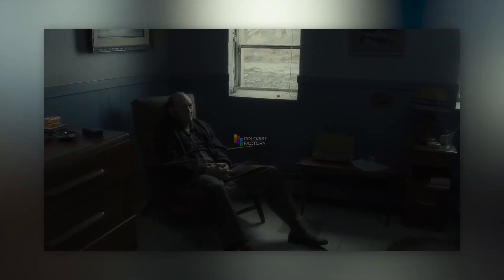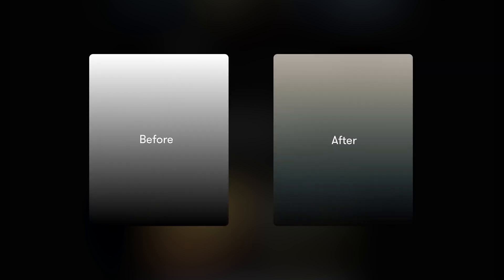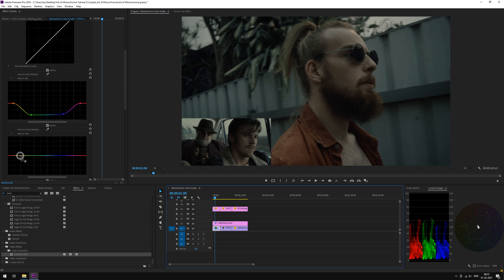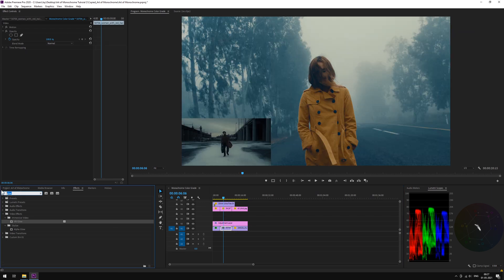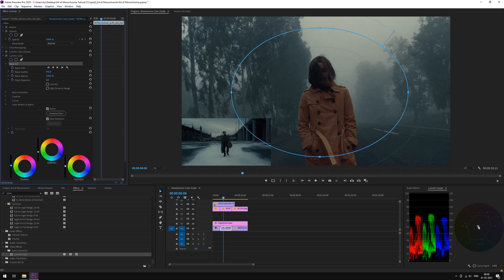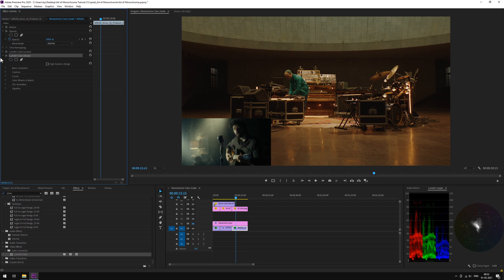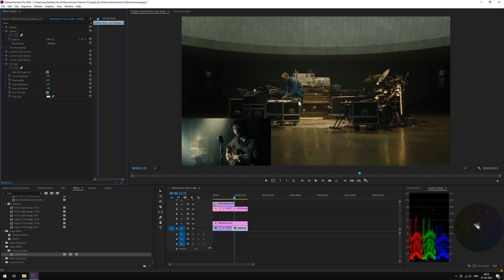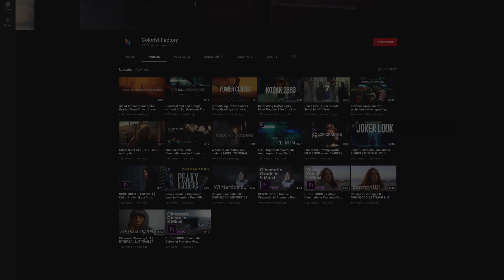Cinematic Monochrome Color Grading inside Premiere Pro Using a LUT [Free]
We have used Kodak Vision2 500T 5218 LUT from our Film Emulation category to mimic the Color Palette of Inside Llewyn Davis. This LUT is a part of our Ultimate Colorist Toolkit 2.0. We have combined the LUT with a simple yet effective technique in Premiere Pro to get our final look.

► Notice! Colorist Factory is now Colorist Foundry.

Softwares Asset Compatibility
• Adobe Premiere Pro
• DaVinci Resolve
• Final Cut Pro X
• Sony Vegas
• Hitfilm

►►NOTE: Kodak Vision2 500T [5218] LUT is a standard Rec 709 LUTS and not LOG LUT. What does that mean? That means BEFORE adding this look, you have to convert your LOG footage to Rec 709 by adding contrast and saturation. Once your footage is done with basic color correction, you can go ahead and apply it!